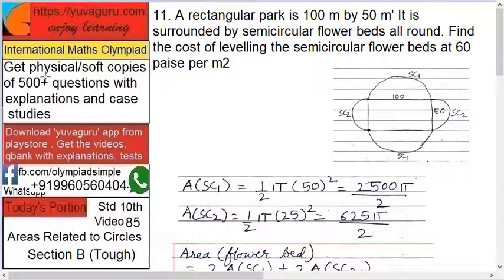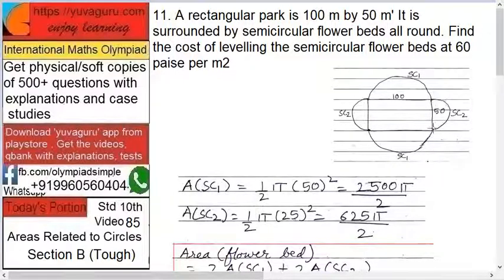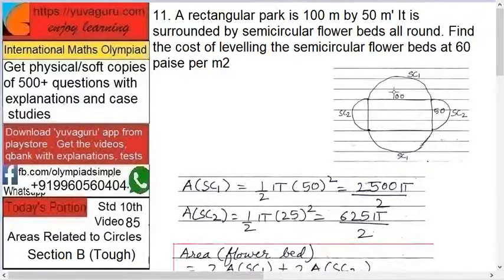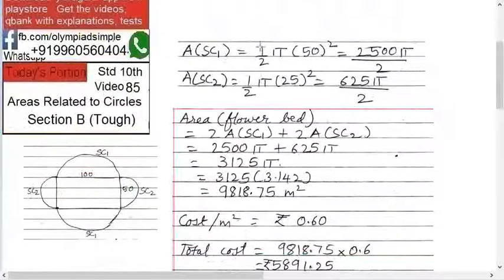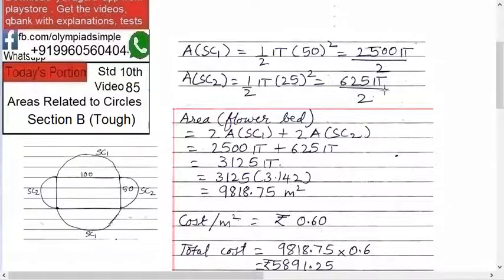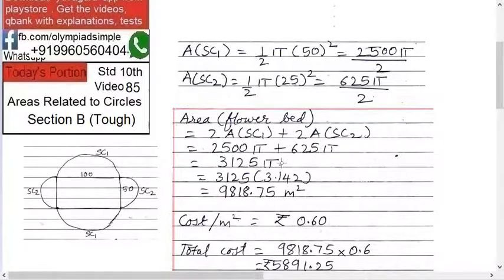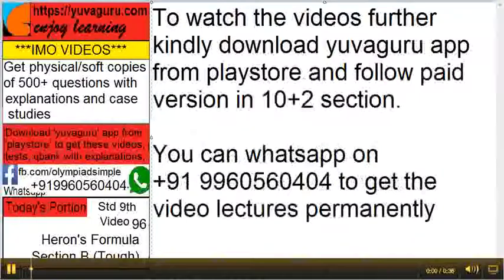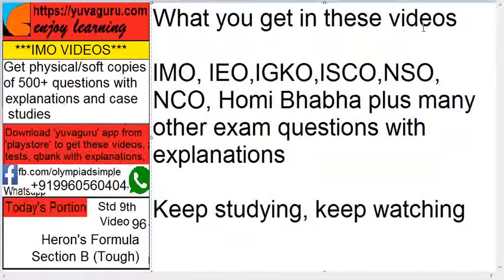85 IMO International Maths Olympiad Maths free Video Std 10 Areas Related to Circles freeVideo1 by